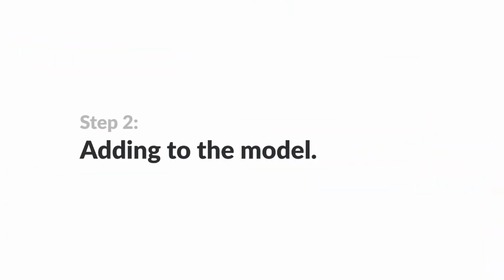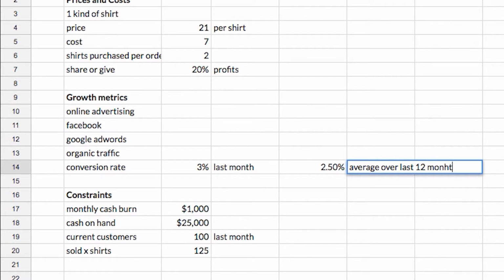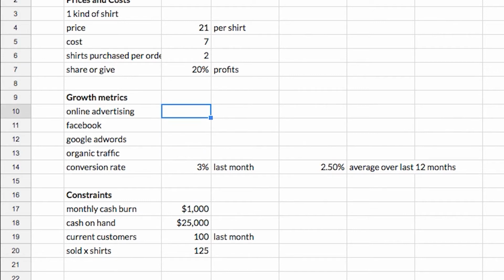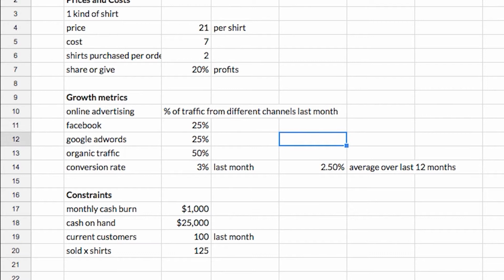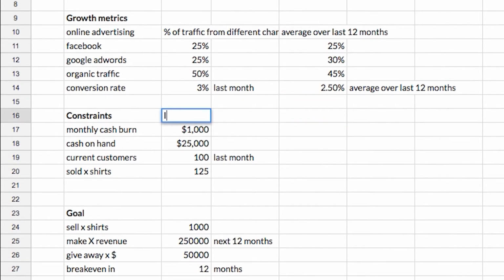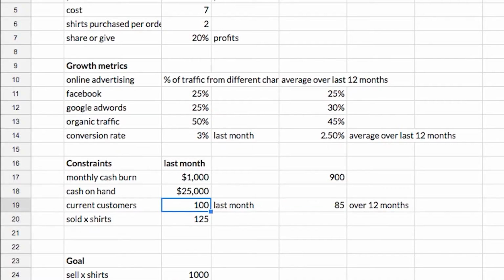Adding detail - Growth forecasting, 2 of 6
Fall in love with spreadsheets as you build a model to forecast your month-by-month financial growth, with Taylor Davidson.